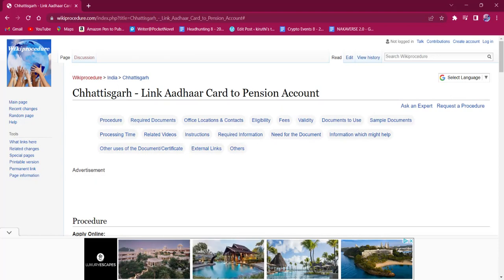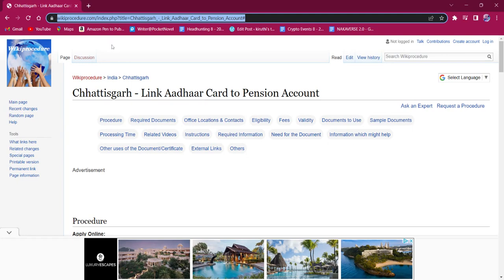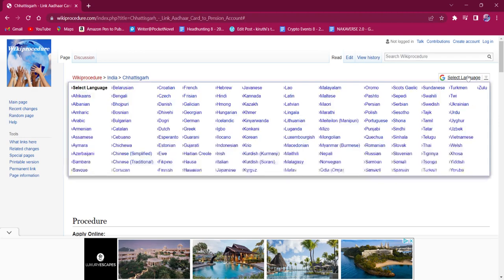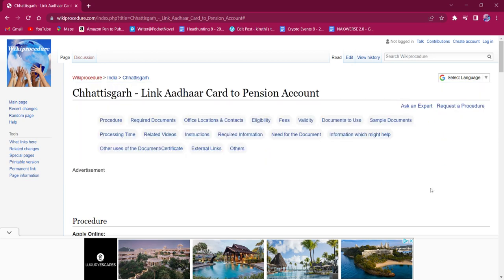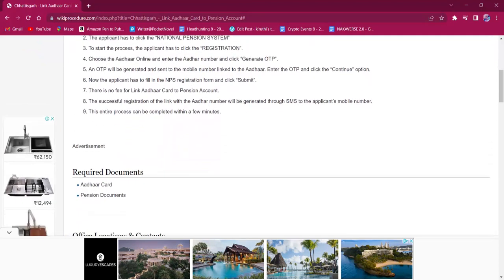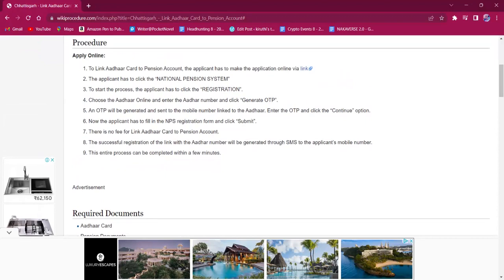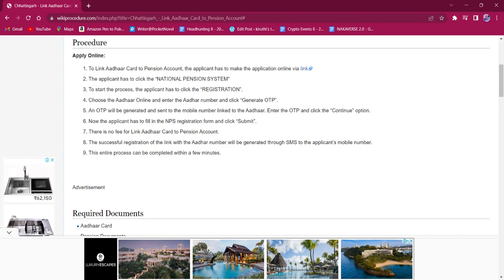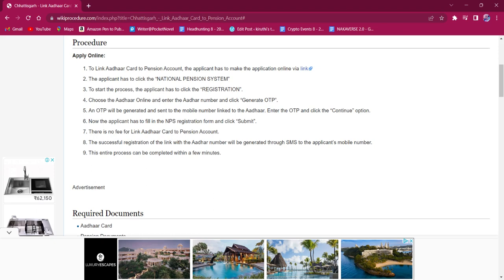Chhattisgarh - Link Aadhaar Card to Pension Account (Online)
This video provides you information related to linking Aadhaar Card to Pension Account in Chhattisgarh.